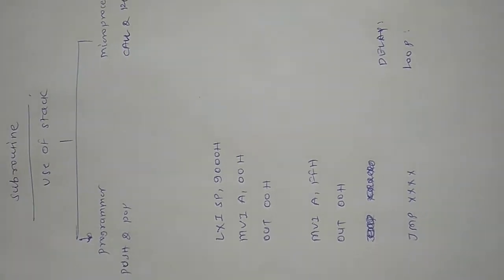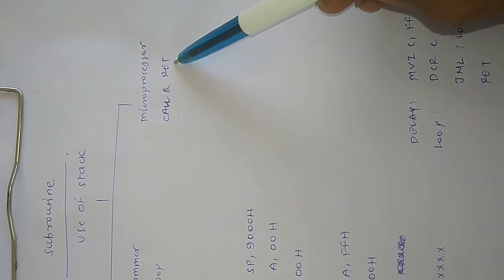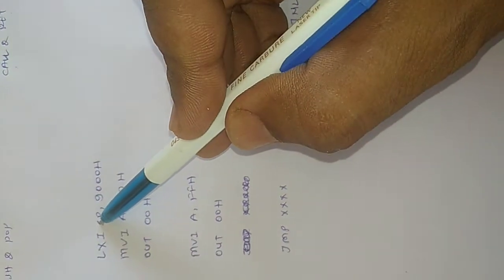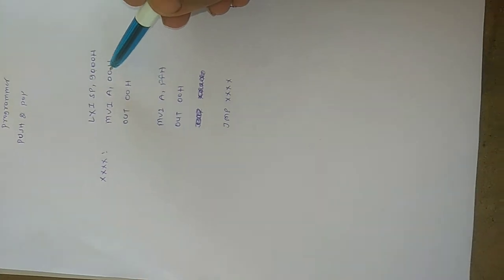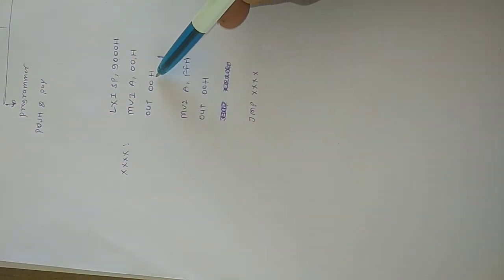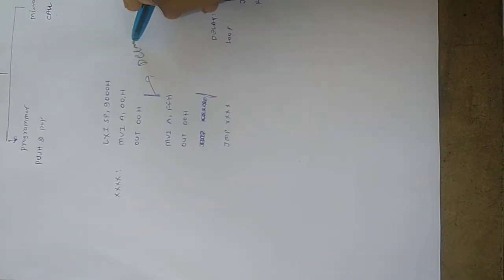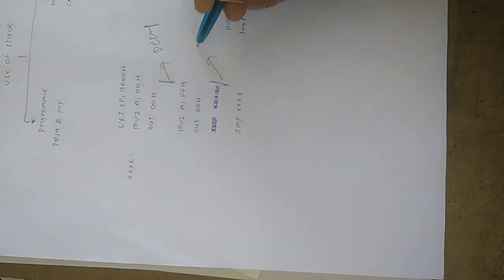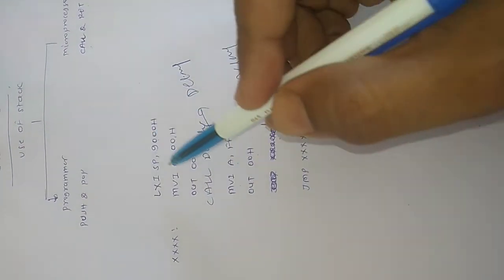Subroutine Lecture 1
This short Lecture is divided in two parts. It gives you idea about use of stack by microprocessor and implementation of subroutine.